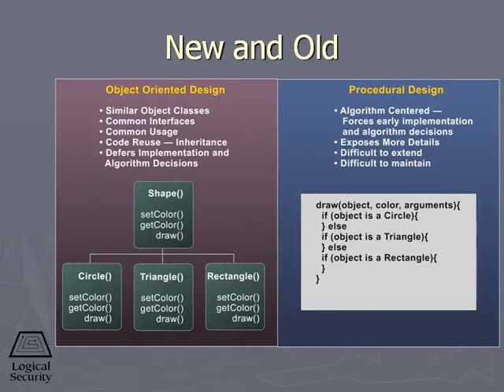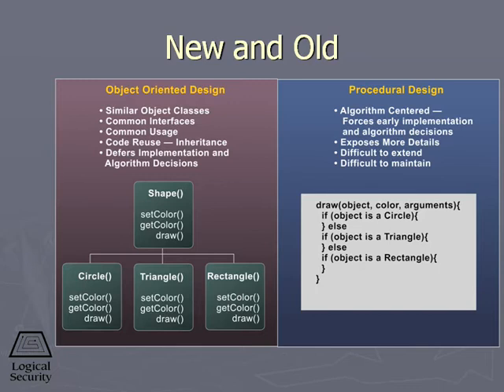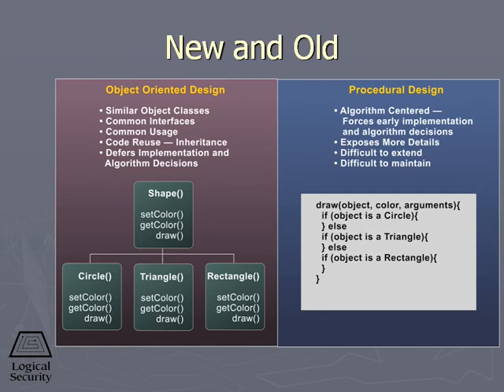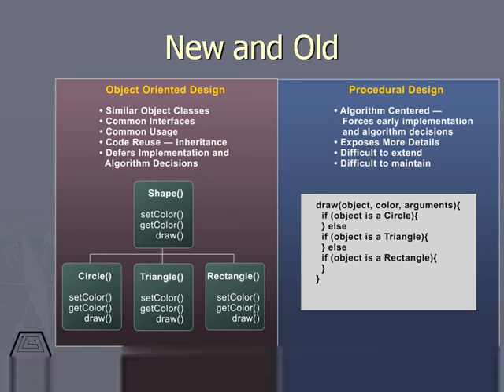679 New and Old